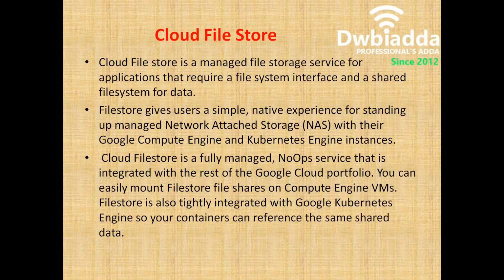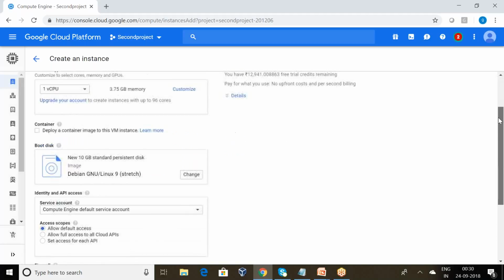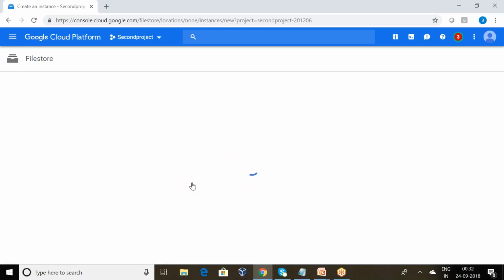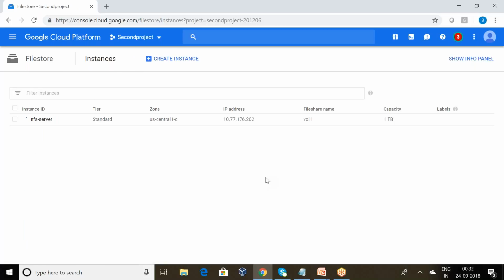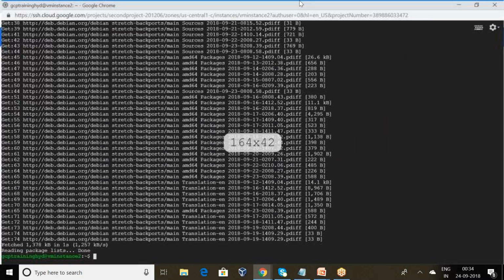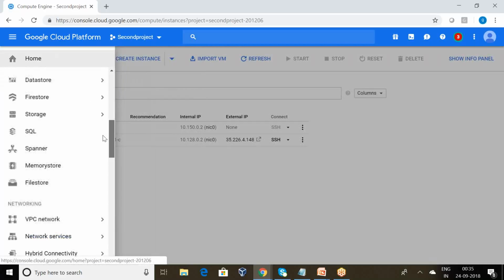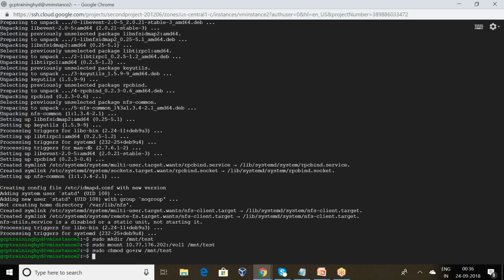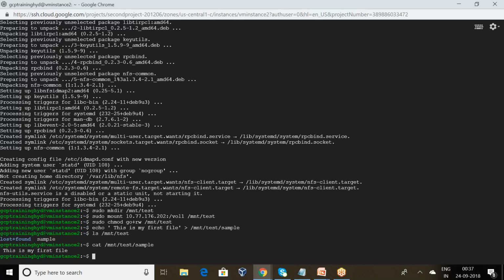GOOGLE CLOUD FILE STORE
Google cloud file store is a managed file storage service for applications that require a file system interface and a shared file system for data